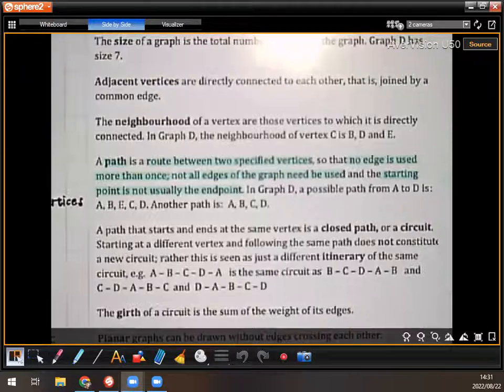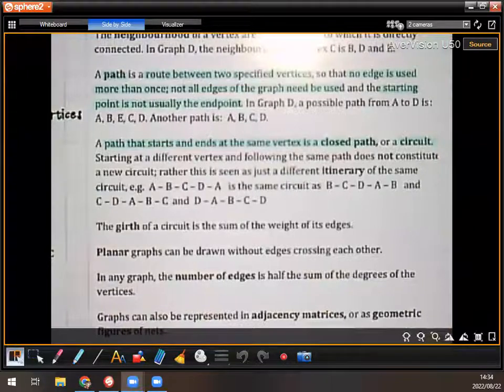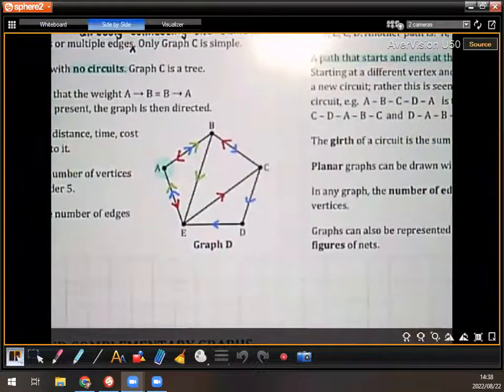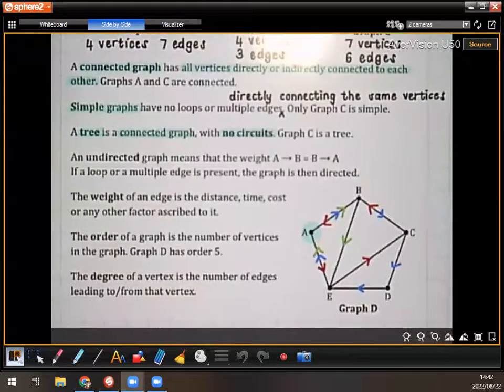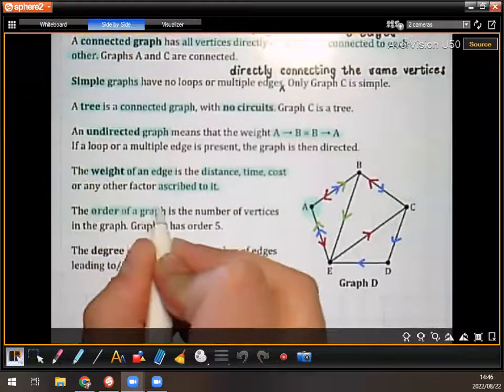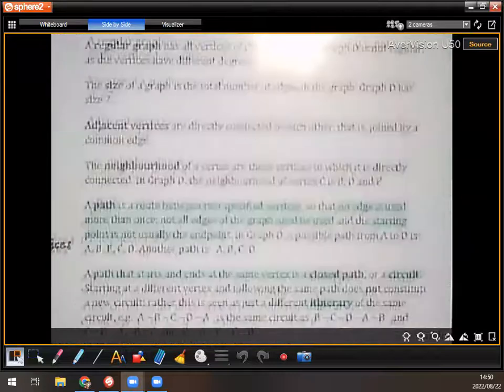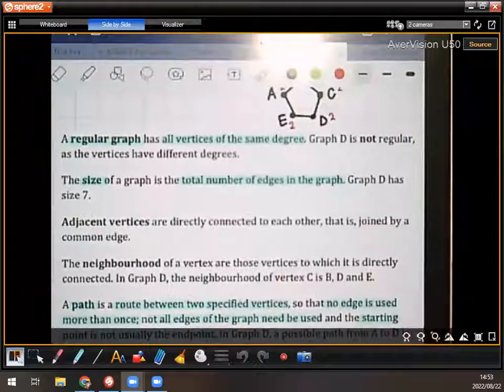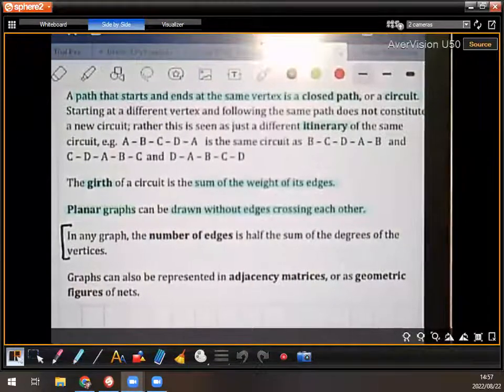Grade 10 AP: Graph theory terminology part 2